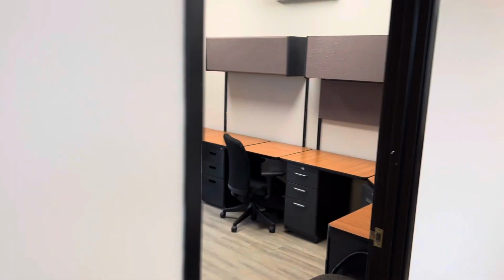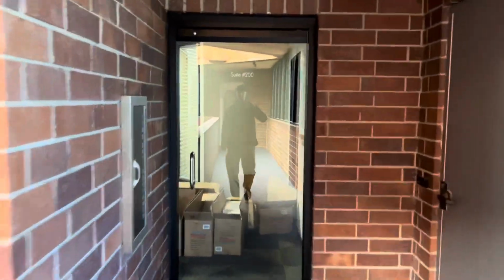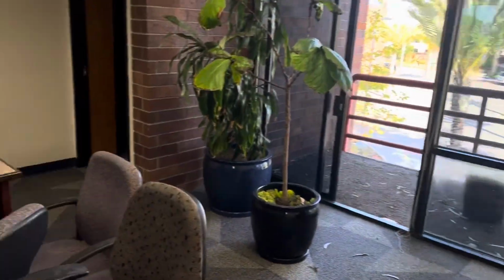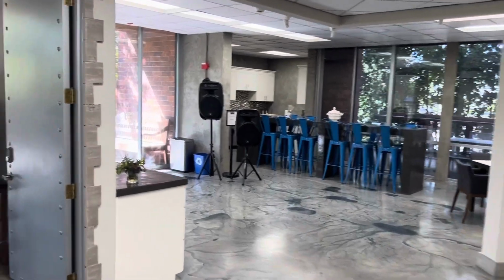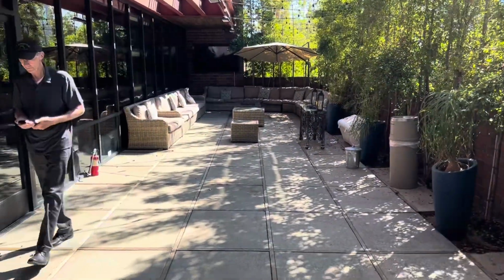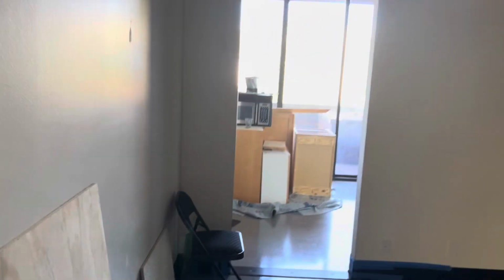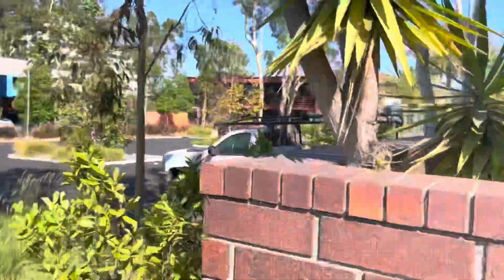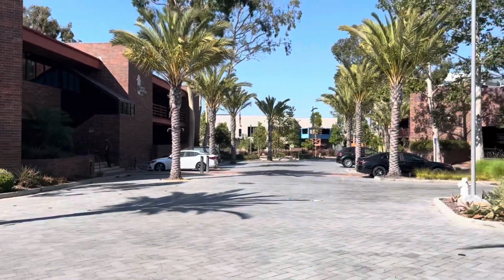New eZWay Network Event, Podcast Business Center in Newport Beach Ca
New eZWay events, podcast studio and business networking center in Newport Beach California